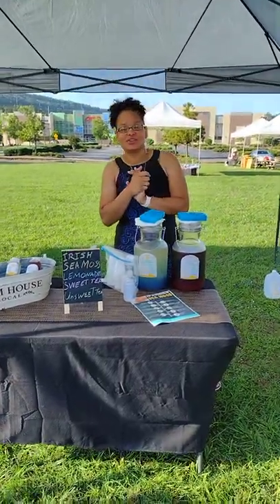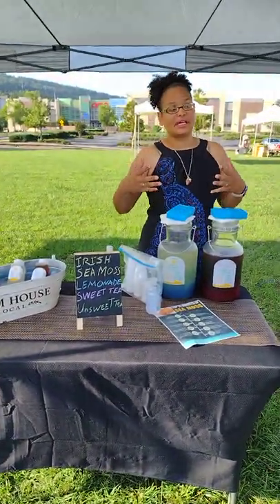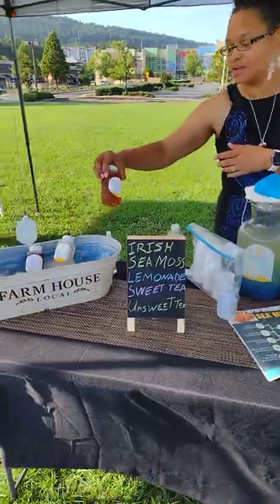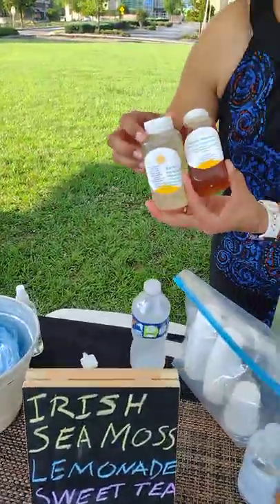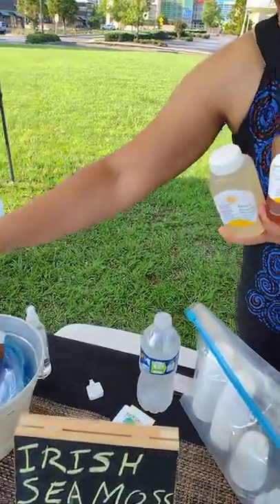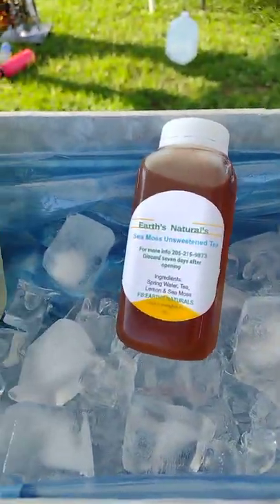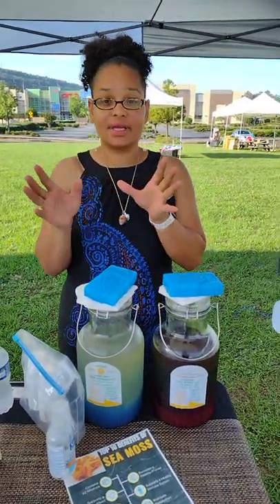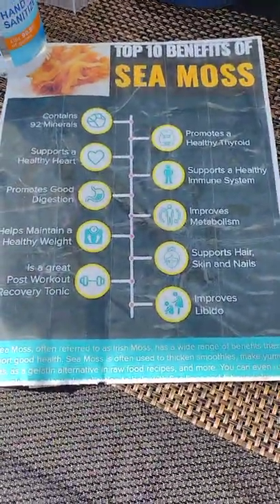The BEST Sea Moss Drink Ever!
seamoss seamossgel ~ Concrete Fleur is an online bath & body care products store. We sell body creams, bath bombs, body scrubs, foot soak / scrubs, and so much more in the near future!

To purchase our Luscious Lavender Heart Shaped Bath Bomb, please go